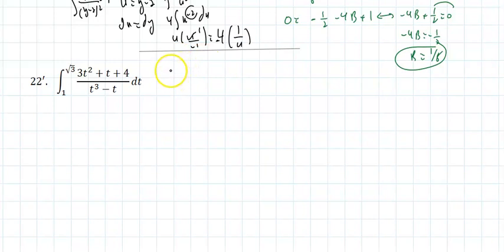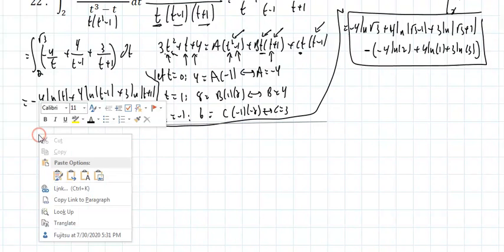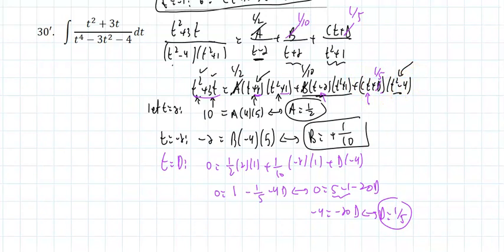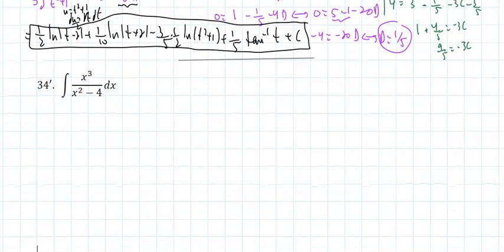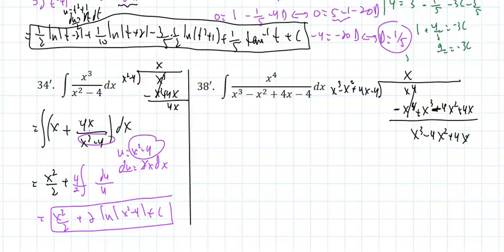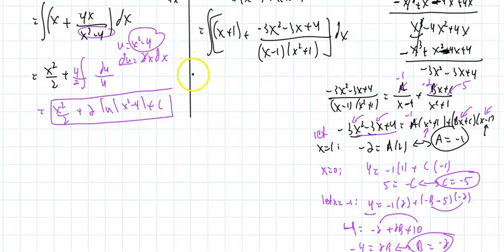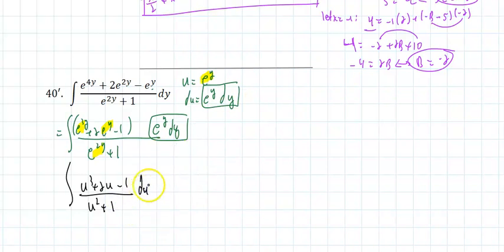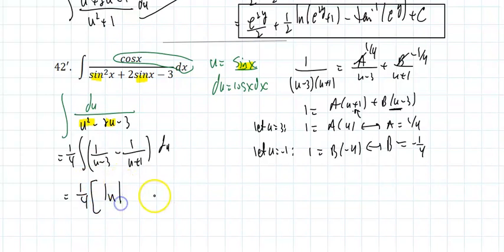Math 1150 Section 8.5(2) Integration of Rational Function by Partial Fraction Decomposition